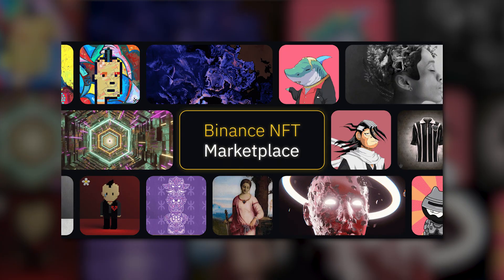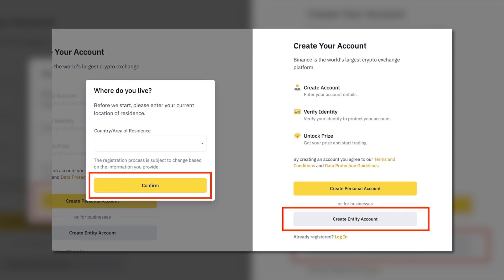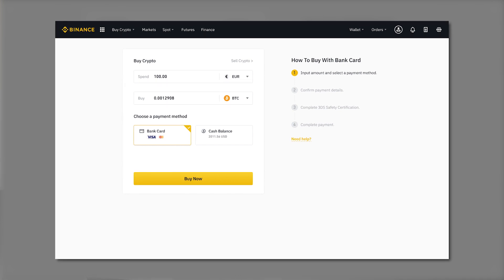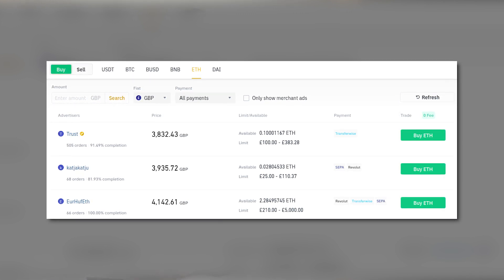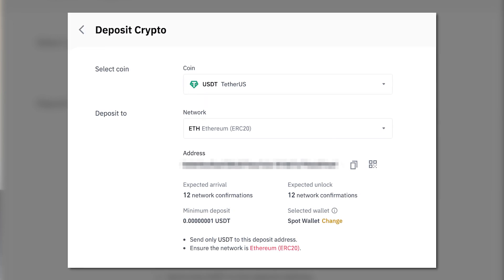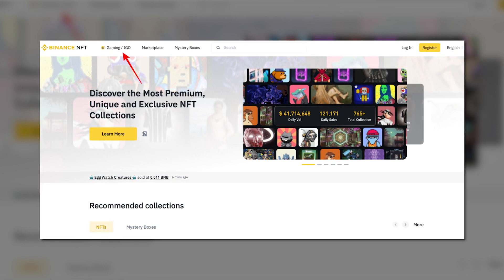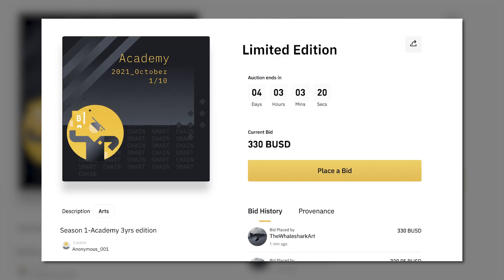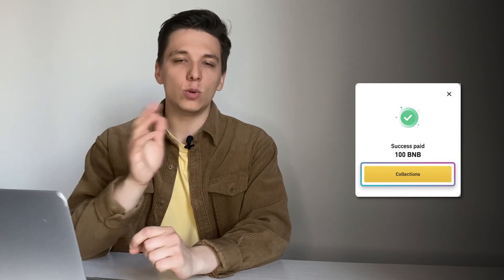HOW TO BUY an NFT on Binance in 5 EASY STEPS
How to buy an NFT on Binance in 5 easy steps - A beginner’s guide

Are Ethereum fees too expensive for you? Find out how to buy an NFT on Binance in 5 easy steps by watching our detailed guide. The Binance NFT marketplace offers a huge variety of Game NFTs and digital art NFTs from new and acknowledged artists, as well as some mystery boxes. And most importantly, transaction fees are very low, so beginners can enjoy a low entry threshold.

Don’t forget to click the Like button and turn on the Bell.

Covering:
👉 0:00 Intro
👉 1:02 Binance NFT Marketplace
👉 2:03 Creating an account
👉 2:40 Topping up your wallet
👉 6:09 Accessing the marketplace
👉 6:44 Finding an NFT
👉 7:58 3 ways to buy NFTs on Binance
👉 10:43 Conclusion